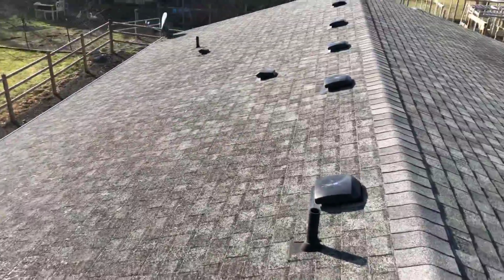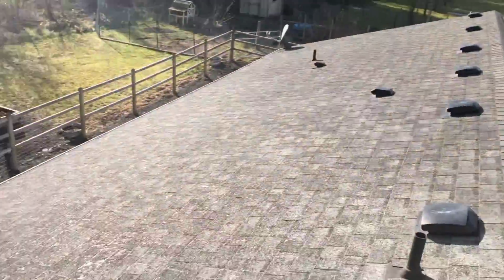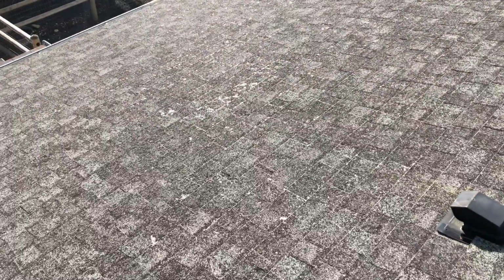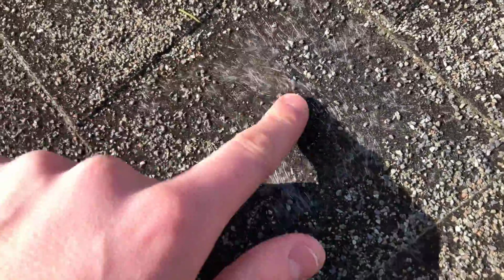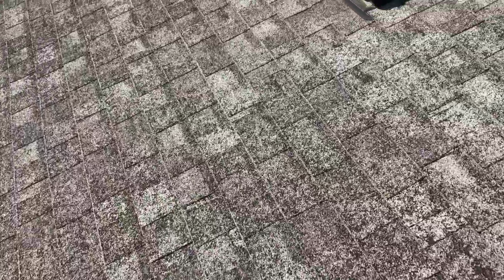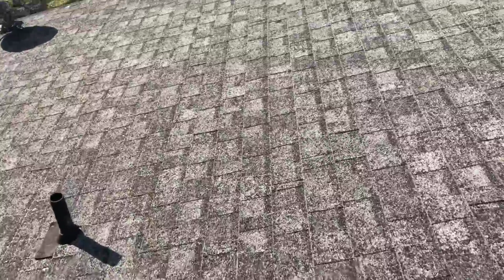Seattle Home Inspectors | New Roof Recommended| CALL NOW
Mountains to Sound Home Inspection
5700 S 129th St Apt H201
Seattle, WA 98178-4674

The Seattle home inspection company, Mountains To Sound Home Inspection, shows New Roof Recommendation.

Let this experienced Seattle Home Inspector company help keep you from buying The Money Pit. We’ll alert you to any and all health or safety issues and maintenance needs of the home you’re looking to buy.

Mountains to Sound Home Inspection will be your home buying or selling advocate! We are committed to providing you with outstanding service. We’re highly experienced and extremely thorough. If you’re looking to buy or sell in the Seattle area, we can help!

Brandon Goff
home inspection Seattle
Seattle home inspector
Seattle home inspection
home inspector Seattle
home inspection Seattle WA